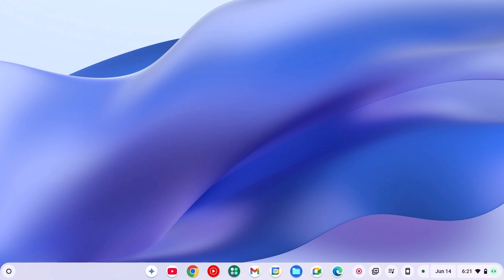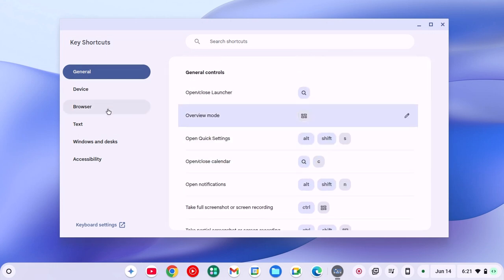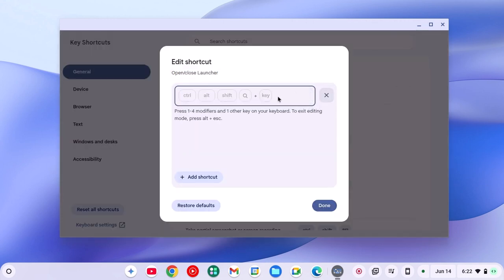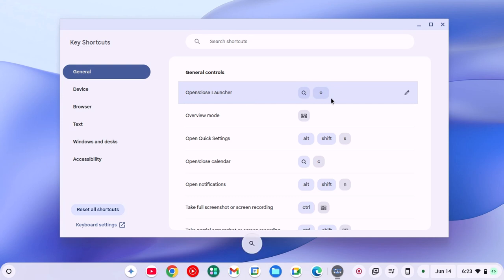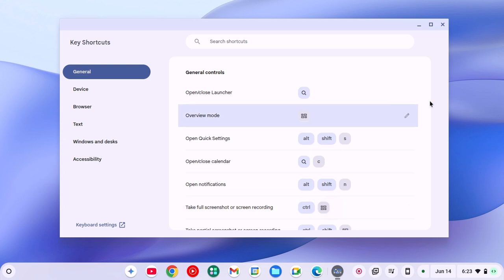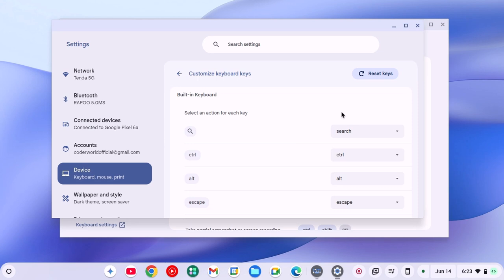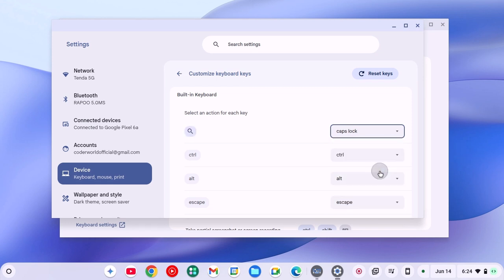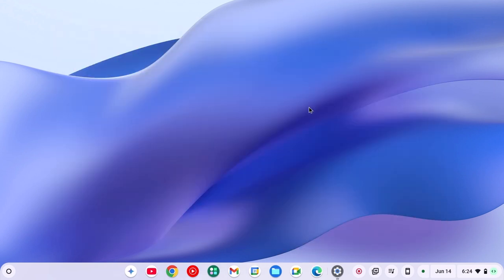How to View and Edit Keyboard Shortcuts on a Chromebook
In this video, we are going to learn how to view and edit keyboard shortcuts on a Chromebook. Also, we’ll show you how to change the actions of the keyboard keys on your Chromebook.